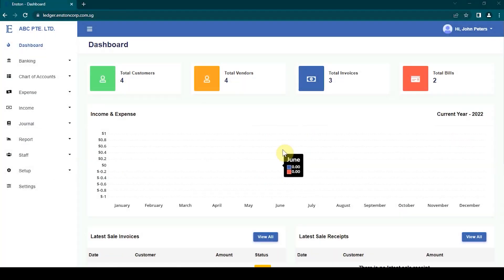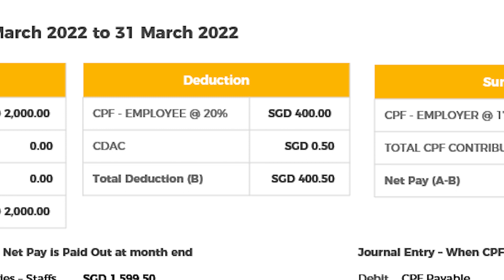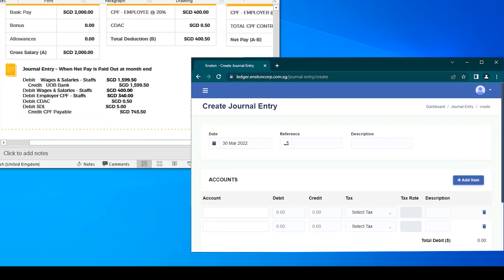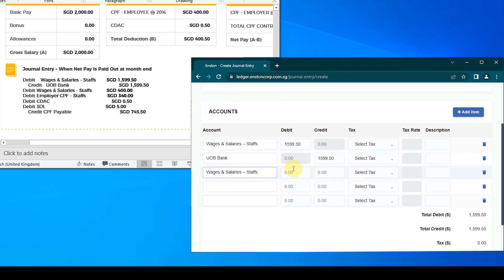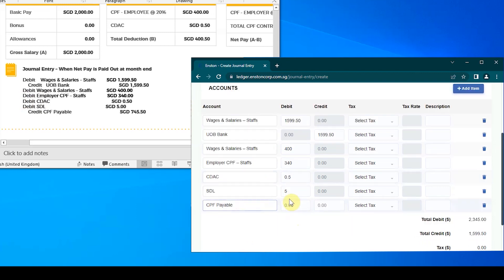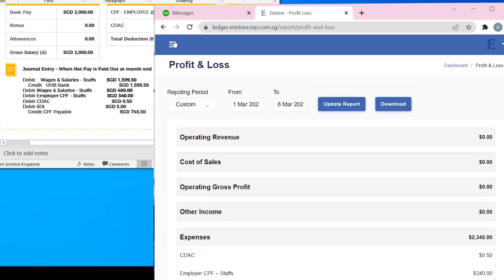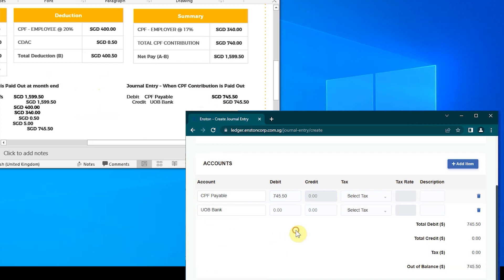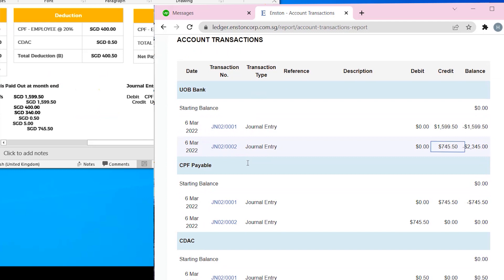How to Enter Salaries into Enston Ledger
The goal of this video is to show you how to post salaries and wages into Enston Ledger using journal entries.